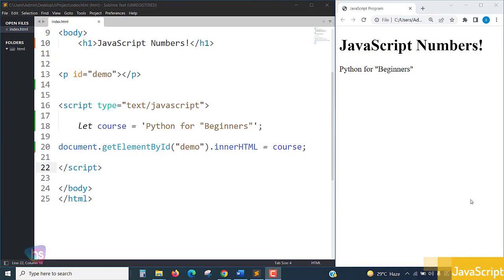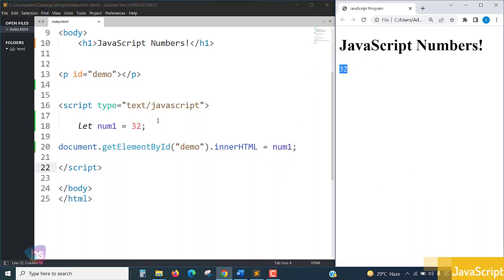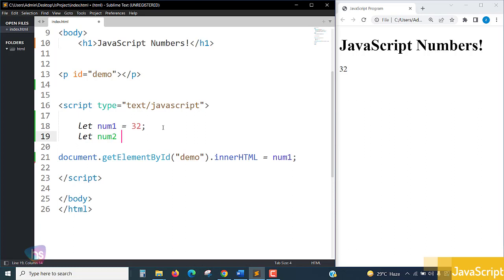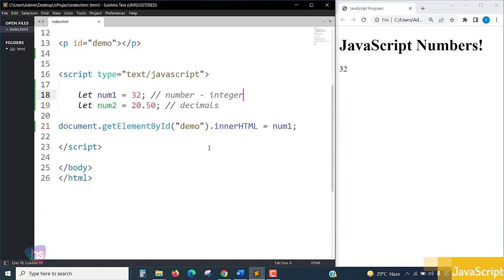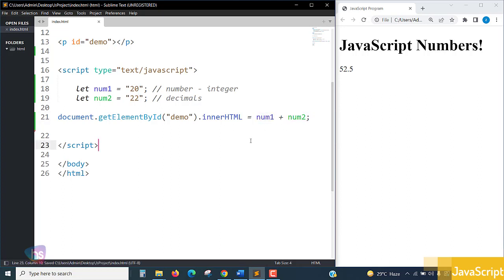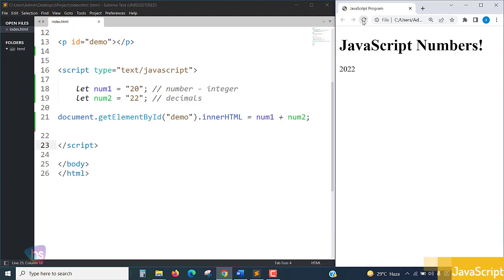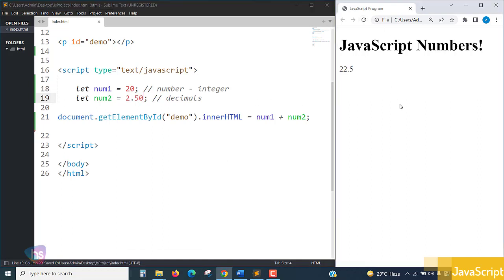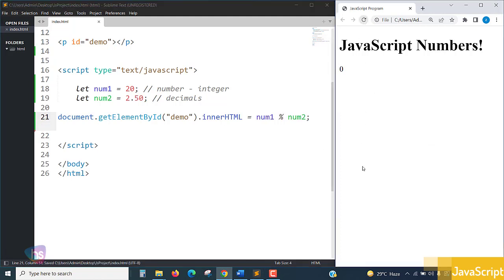Numbers in Java Script | Free Online Courses | Web Development | Coding | free Programming |Trending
Course Futures are:
30-Day Money Guarantee